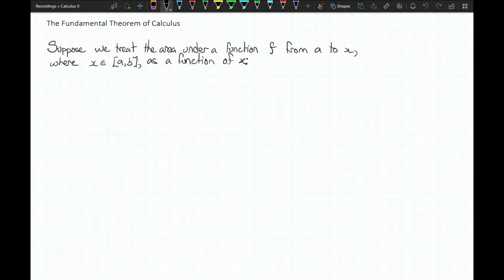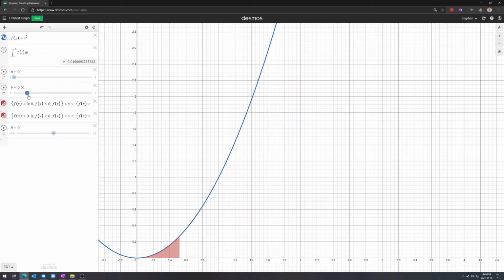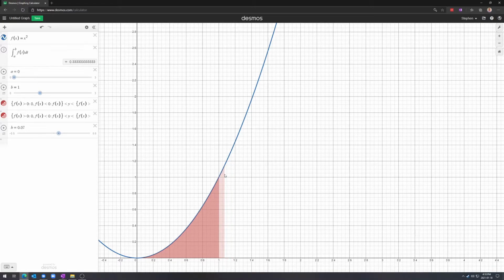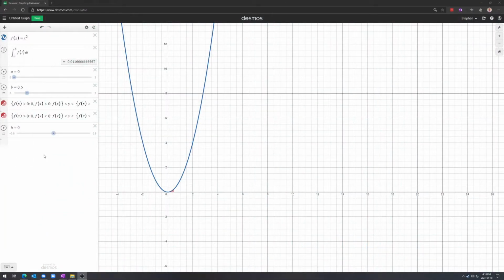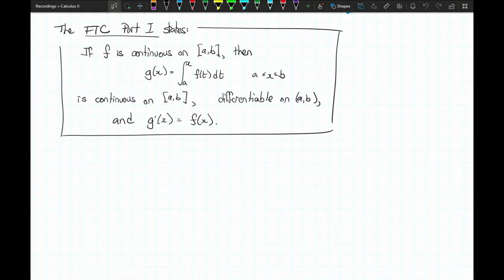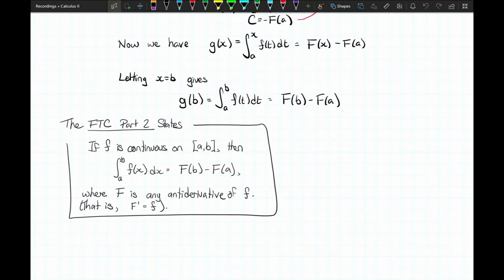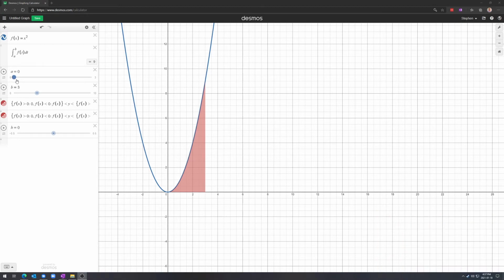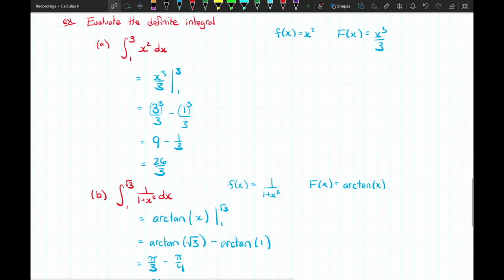The Fundamental Theorem of Calculus